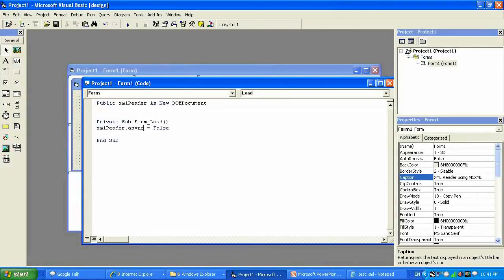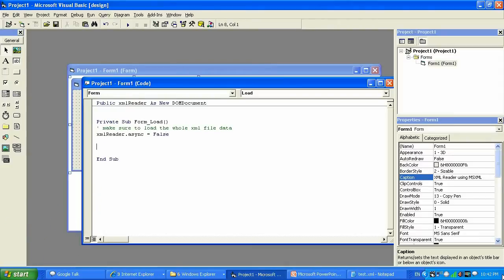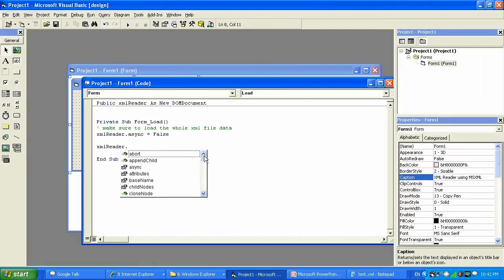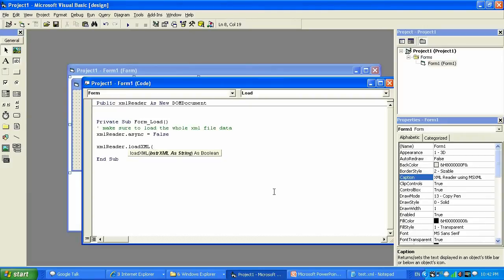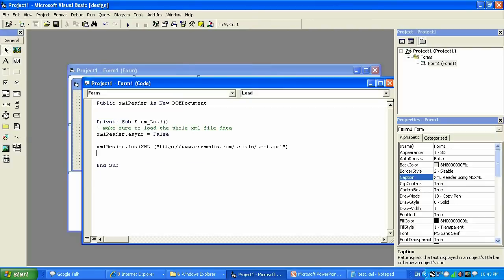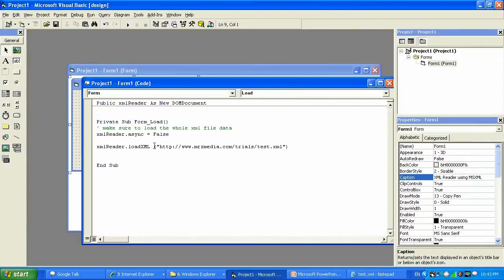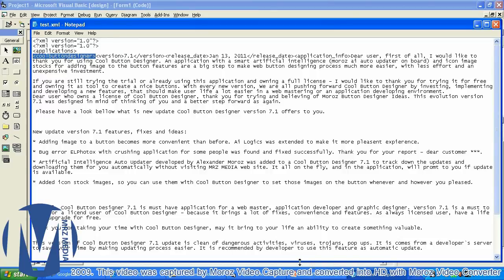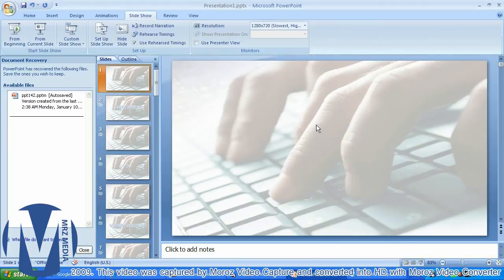MSXML guide 101: read XML file using VB6 - pt 2 of 3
This video was captured for educational purposes, to show visual basic programmer how to develop an application with few lines of code that can read XML files from web server or a local drive. Tutorial will show you how to get xml source and how to access particular nodes in that XML code and how to read their values. It will also show you how to set up the MSXML in visual basic 6. Same strategy can be used with MSXML and c# or c++ langauges.

Music on the background of this video is licensed to be used in this video in written matter agreement. In another words, I have the right to use this music for the background. Received the license by the composer of that audio track.